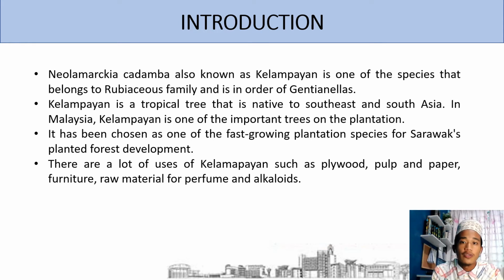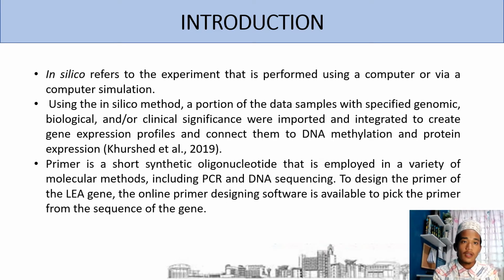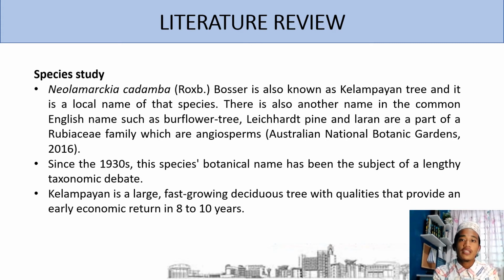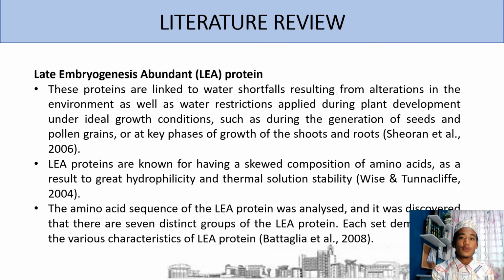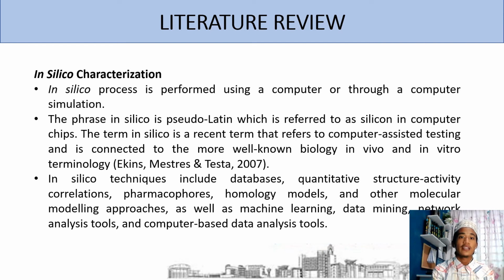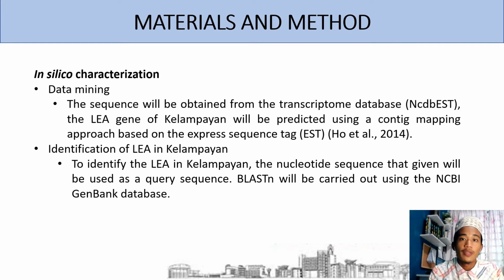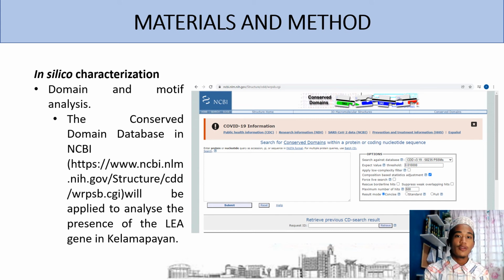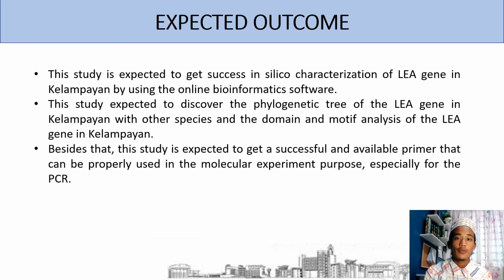72363_video_ In silico characterization and primer design of late embryogenesis abundant LEA in K